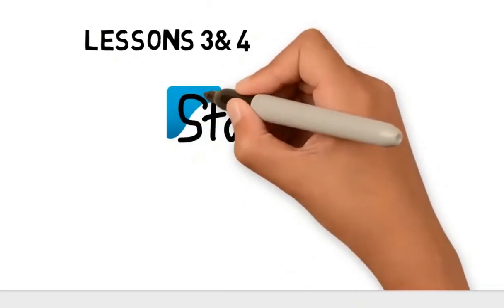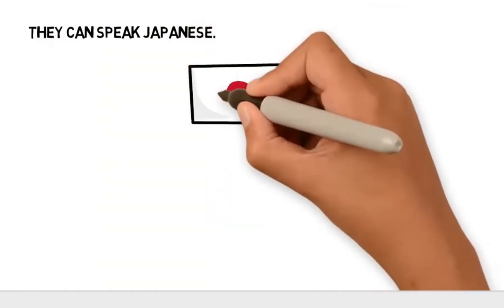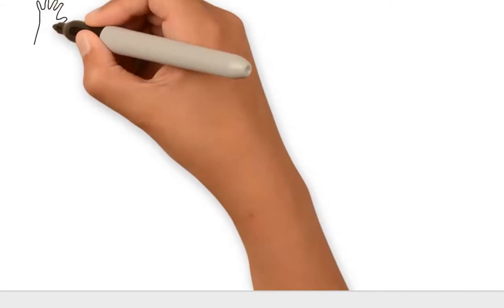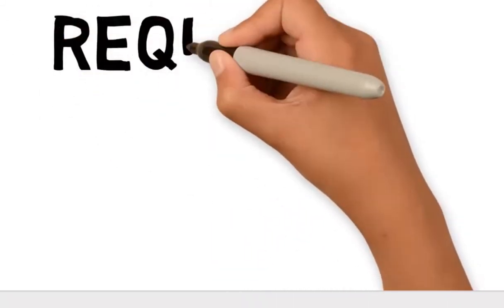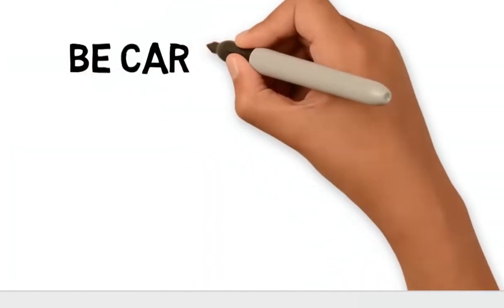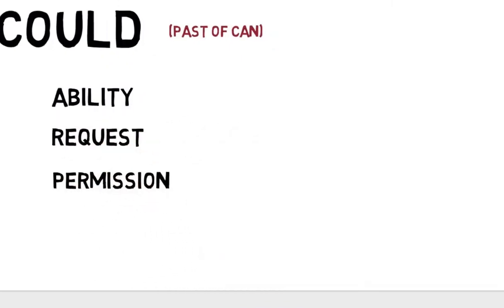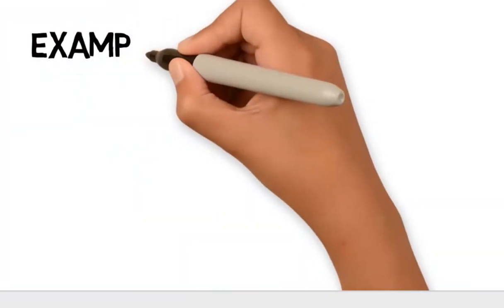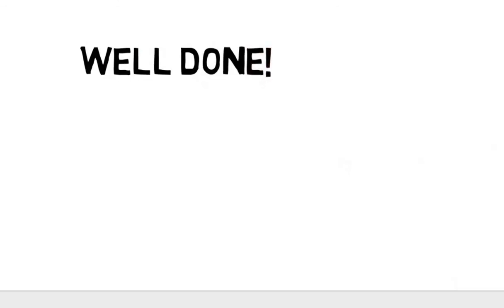Draw my life - Modal verb can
In this video you will learn how to use the auxiliary verb "Can".